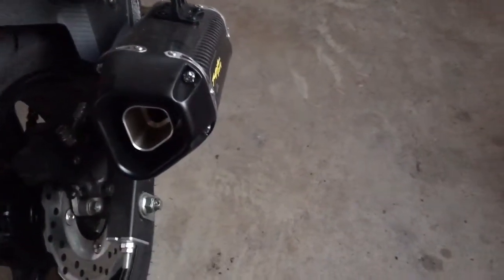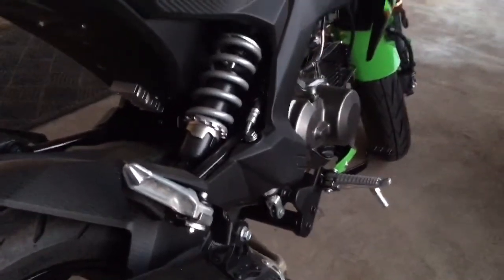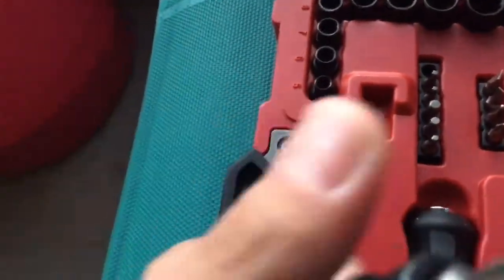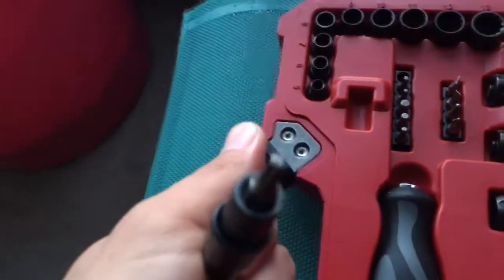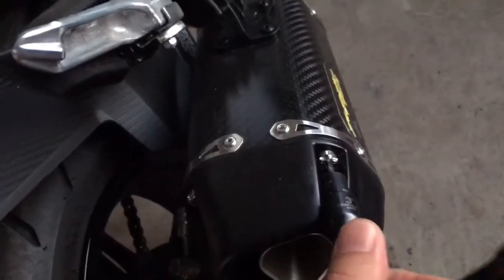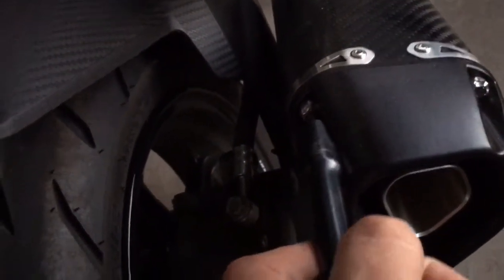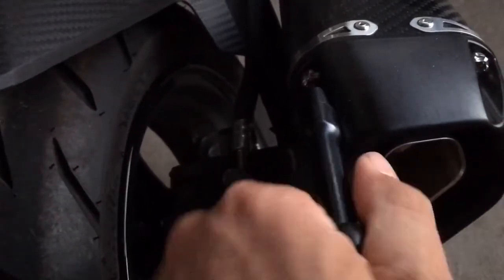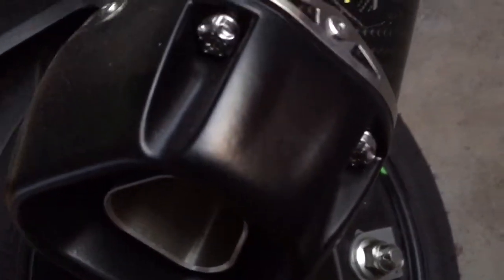Db killer removal two brothers exhaust Kawasaki Z125pro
How to remove the db killer on the two brothers tarmac carbon fiber exhaust on a Kawasaki Z125pro. Improve the sound and get rid of that rasp when you let off the throttle. Very simple takes 5 minutes.